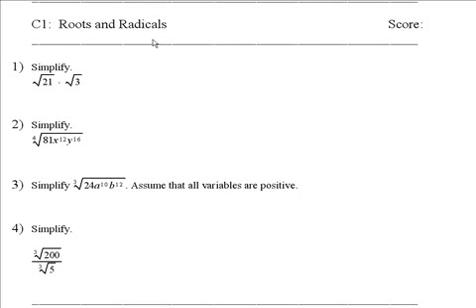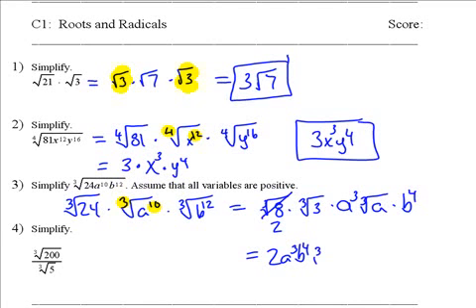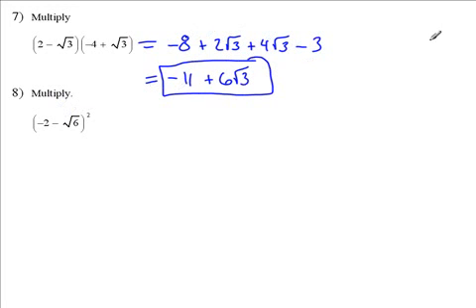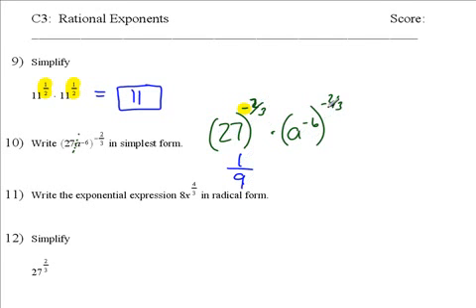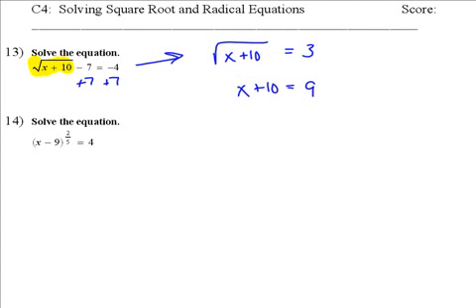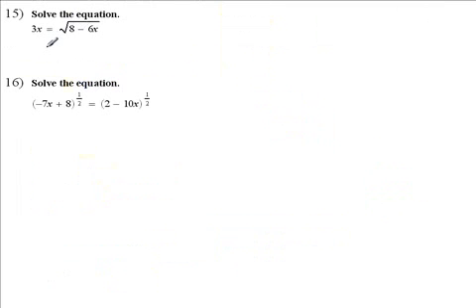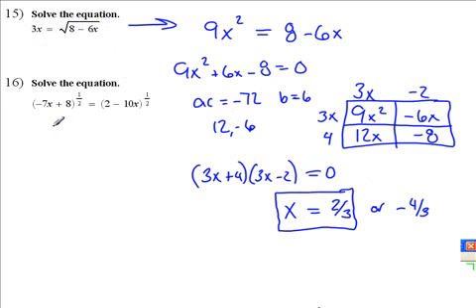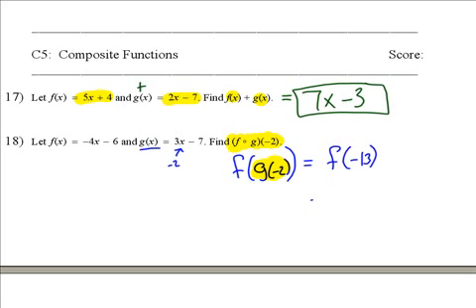AA CE 1_5.wmv